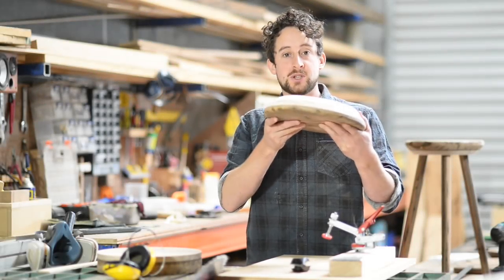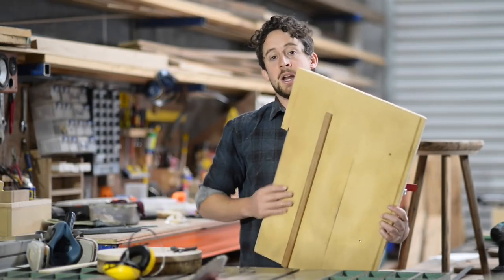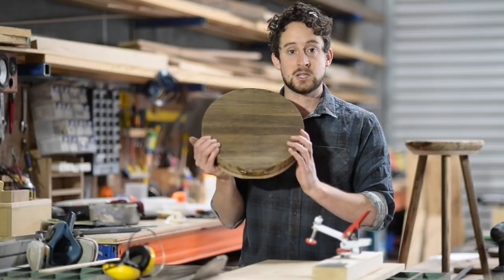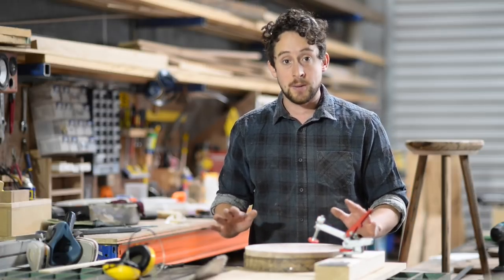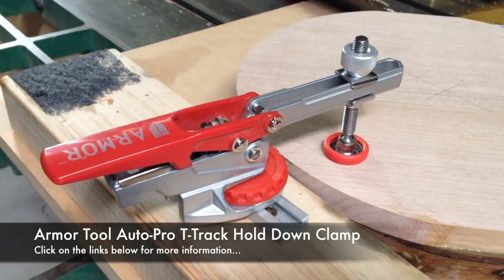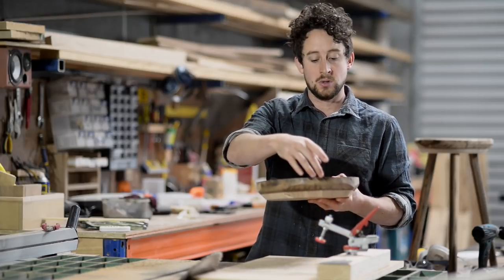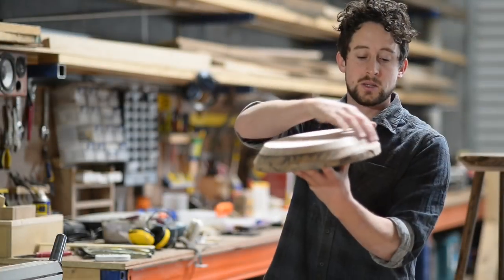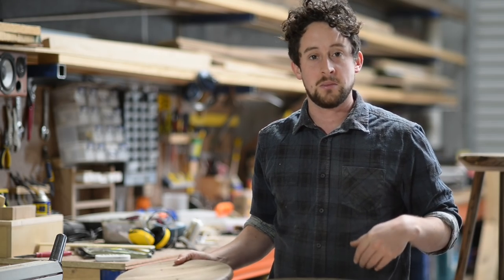Making a Round Stool Seat - Part 1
Patrick Holcombe (of The Router Bits series) shows us a simple but effective method of using a table saw to create smooth chamfers when your chamfer router bit is just not large enough. This is Part One of a three part series that takes you from creating the chamfer through to drilling for angled legs and on to creating the curved seat with your hand held router. Using simple jigs in each process, Patrick takes us through step-by step.